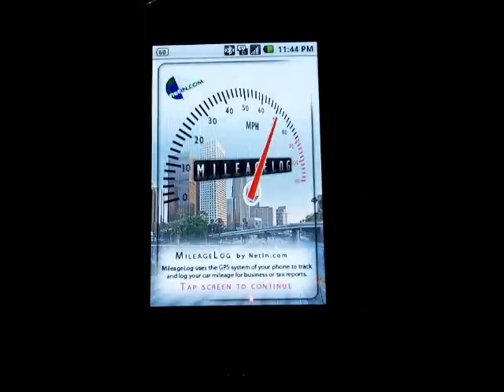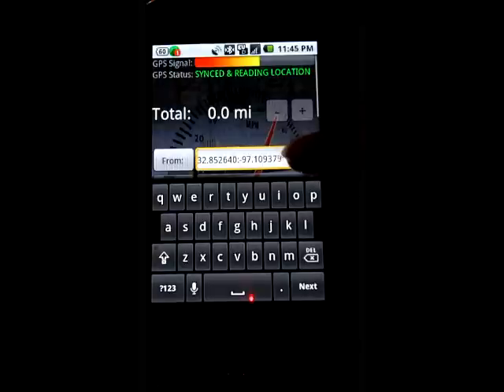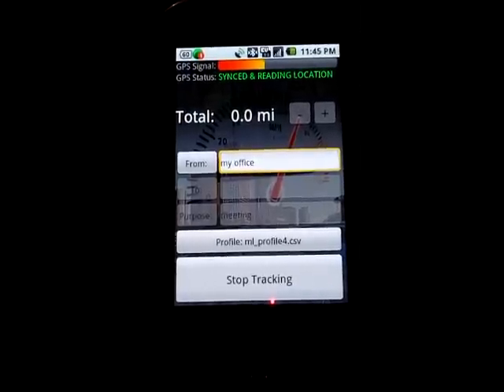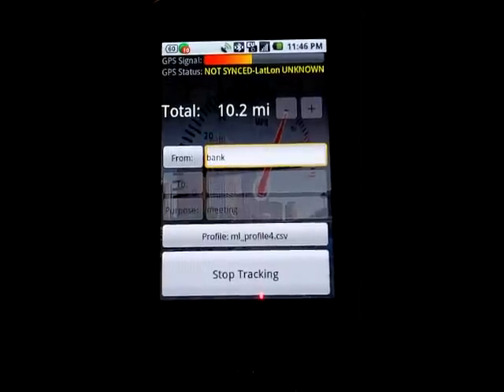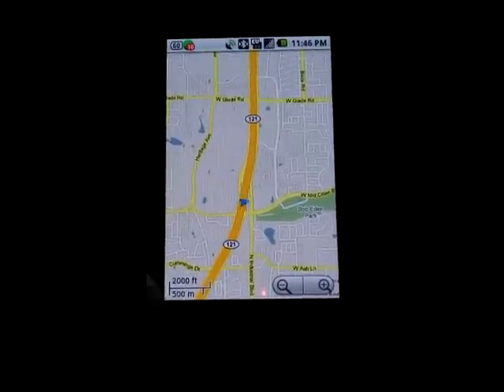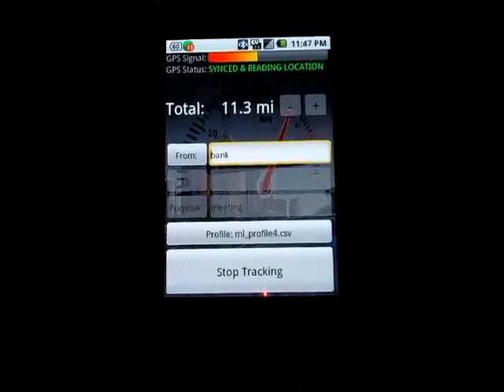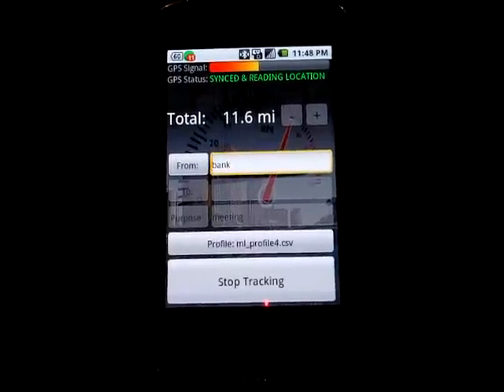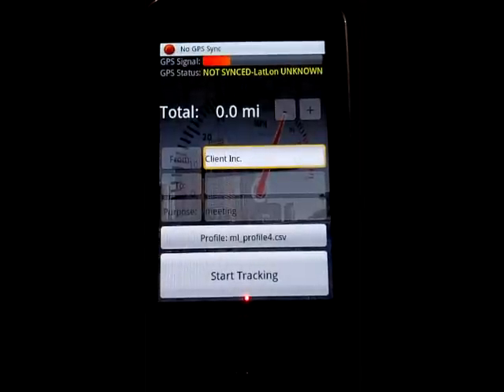Demonstration of MileageLog by NetIn.com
MileageLog by NetIn.com will track and log car mileage using the GPS system in Android phones for tax or accounting reports.  This is a short demonstration of the app in operation.